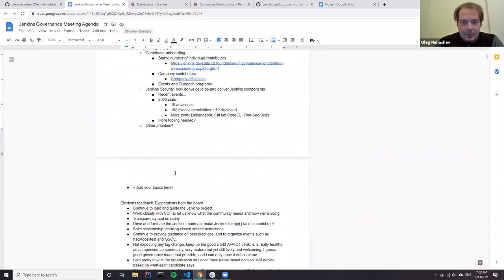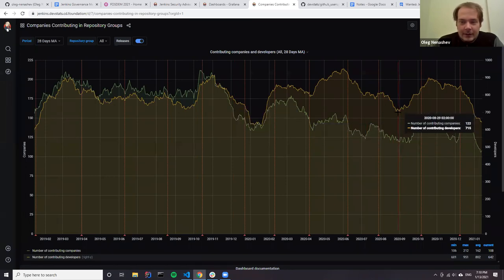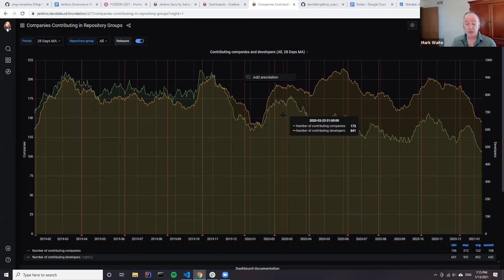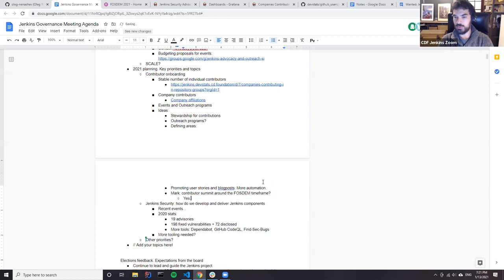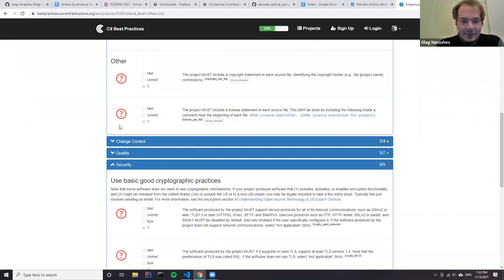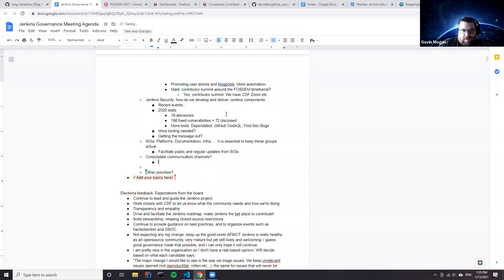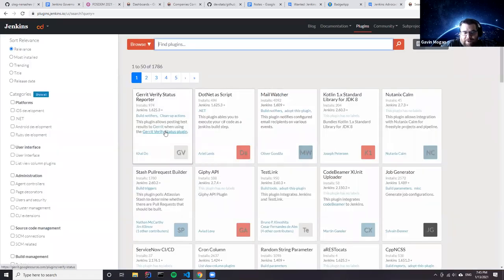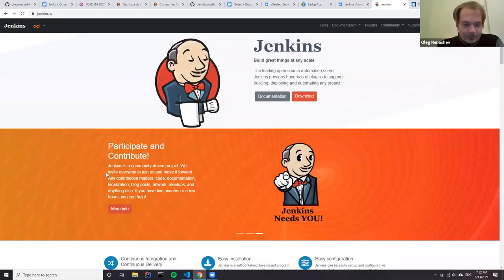Jenkins Governance Meeting, Jan 13, 2021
Recording of the regular Jenkins Governance meeting. We discussed the recent news, upcoming events, and key priorities for 2021: contributor onboarding, security, etc.. Agenda and meeting notes